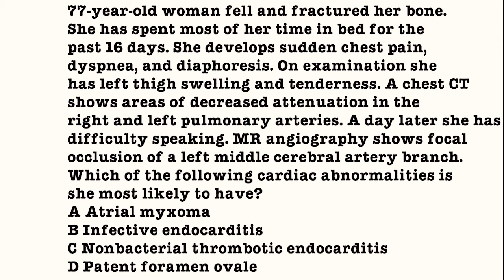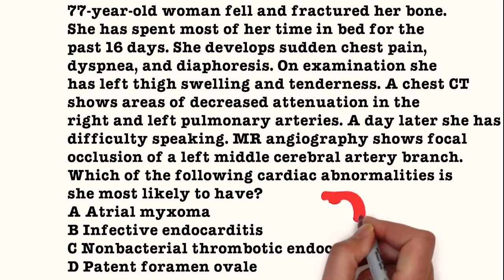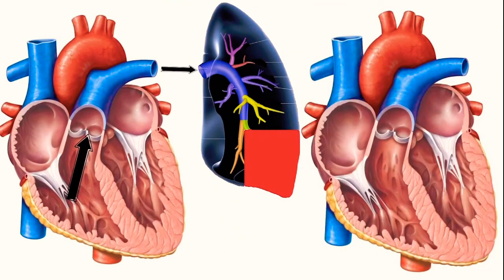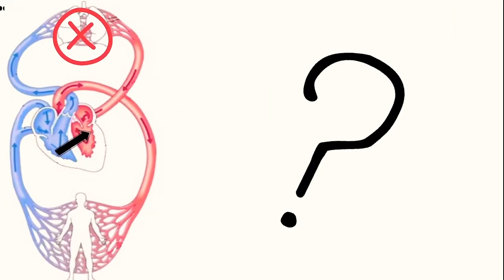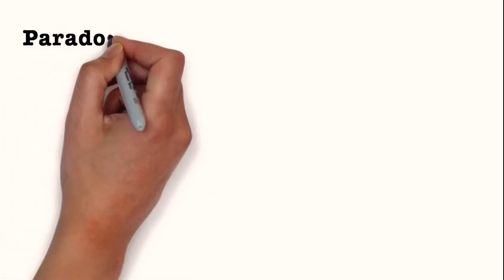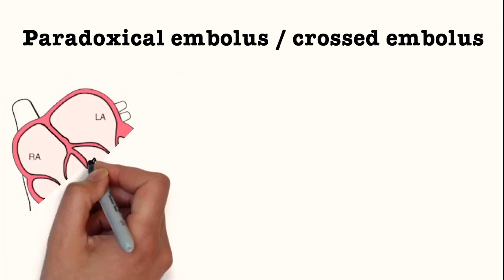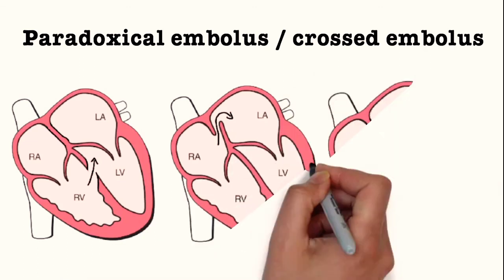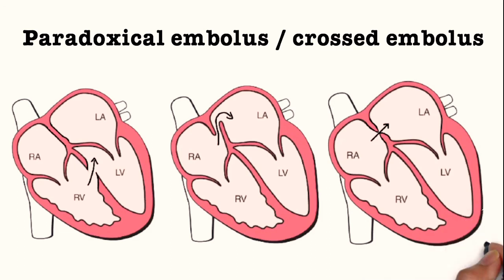Paradoxical embolus and pulmonary embolism